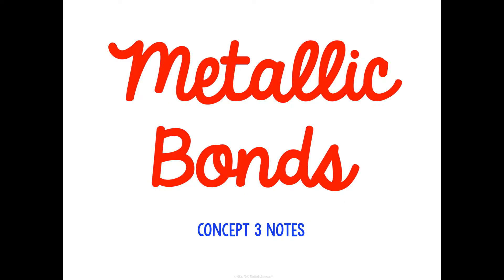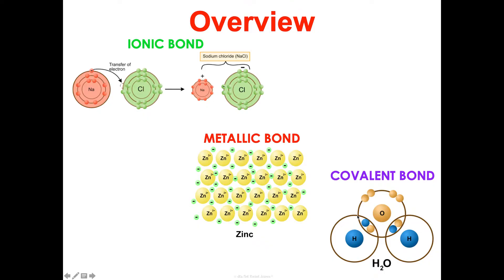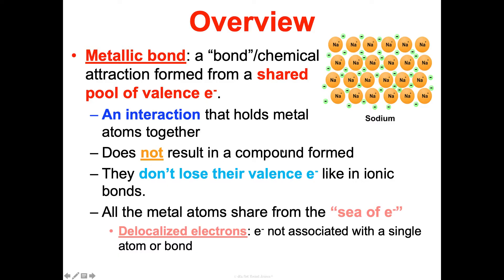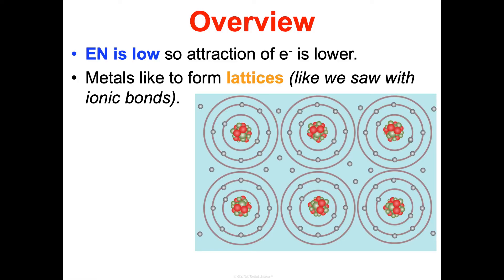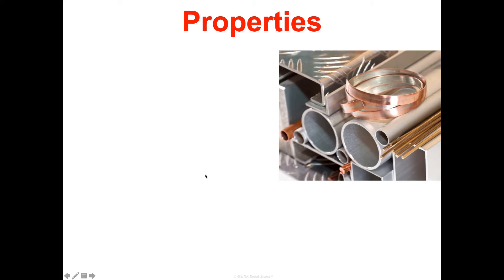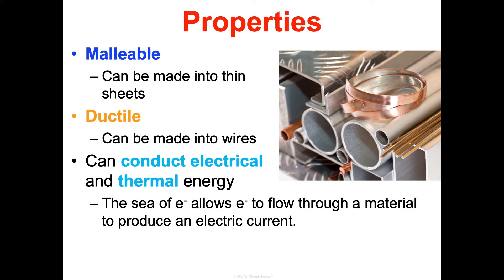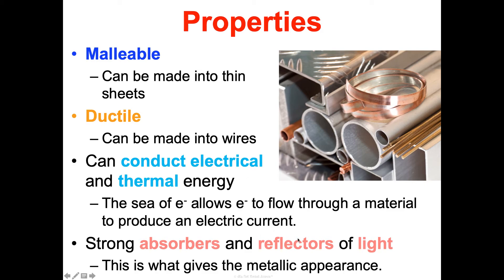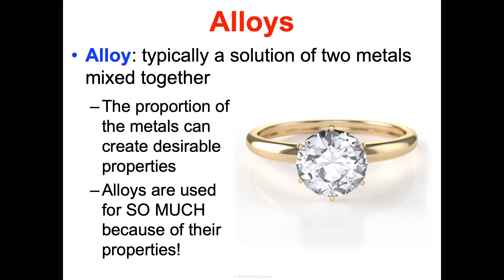Unit 4 Chemical Bonds Concept 3 Notes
It's Not Rocket Science chemistry curriculum Unit 4 Chemical Bonds Concept 3 Metallic Bonds Notes